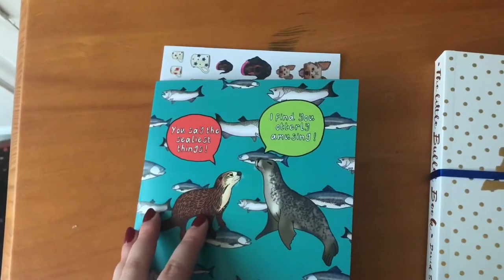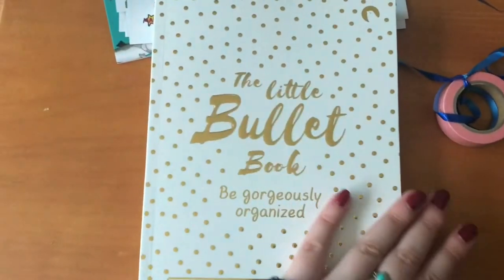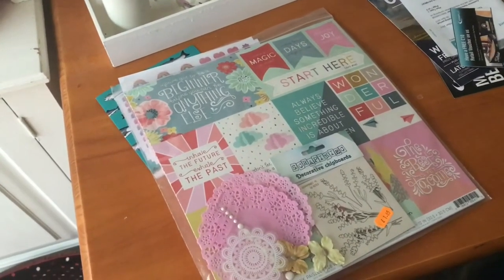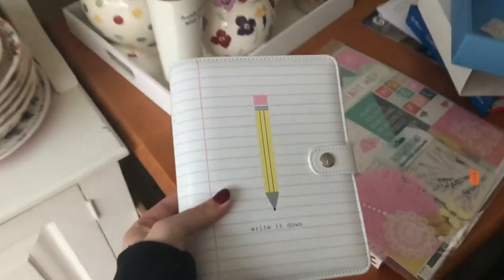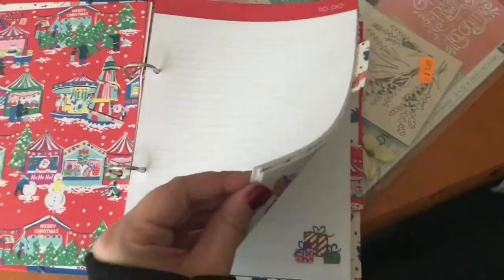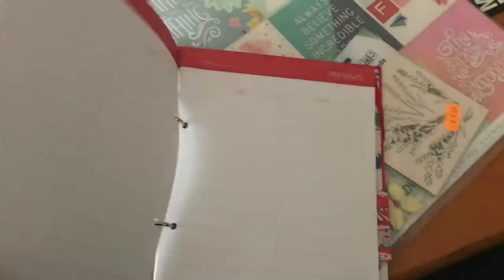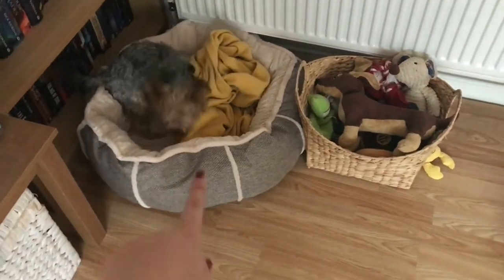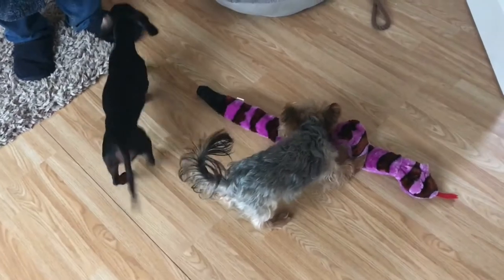Weekly Vlog #11 | 2017 | Retail Therapy & Lazy Weekends!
Hi, my name is Chloé Murray and I'm a graduate & part-time teaching assistant from South East England. I currently vlog as a much-loved hobby.

22, my birthday is 31st August.

I have two dogs of my own; a Yorkie called Archie, a Miniature Dachshund called Winnie, and six rabbits; Nahla, Wotsit, Pickle, Bear, Pumpkin and Poppet.